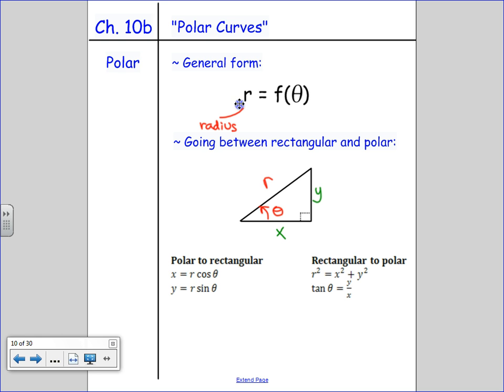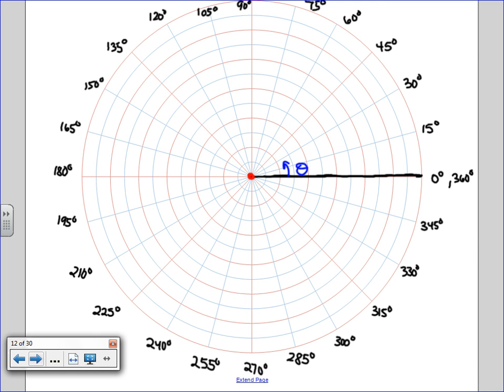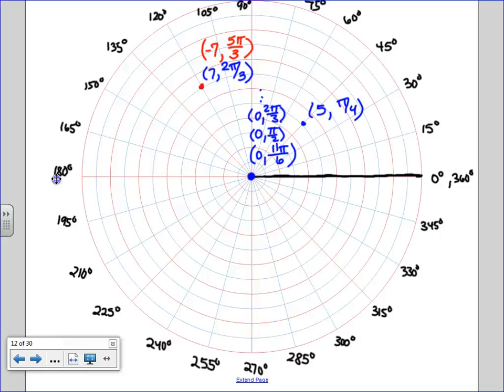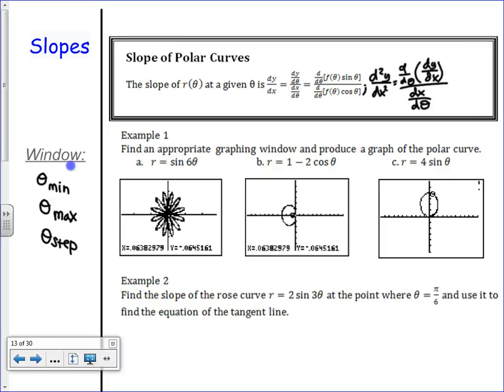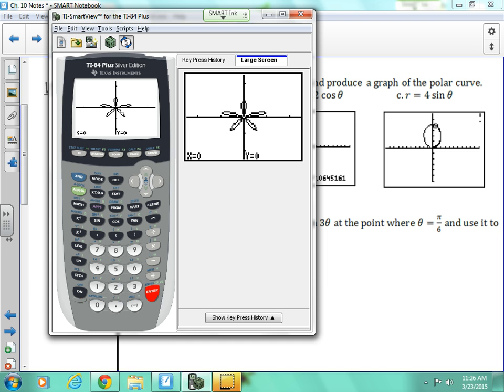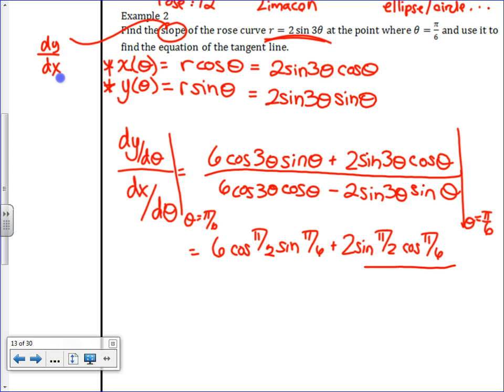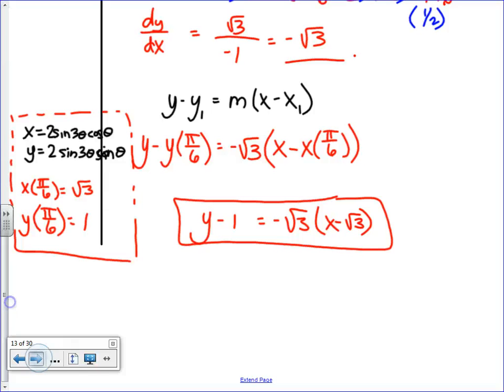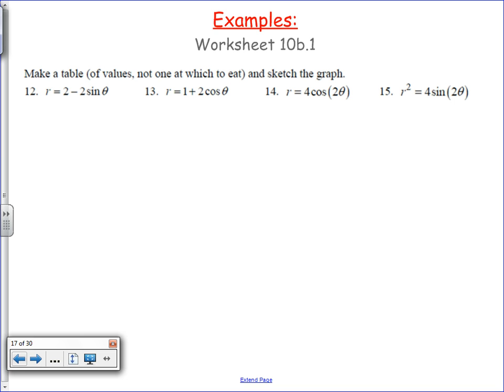Calc BC 10b day 1 Notes